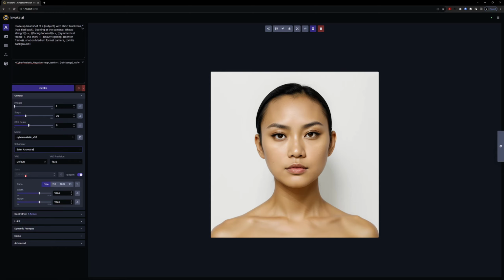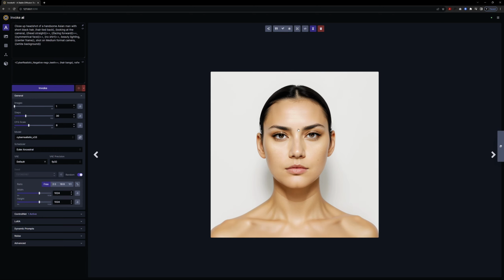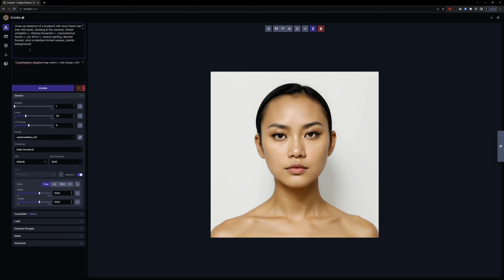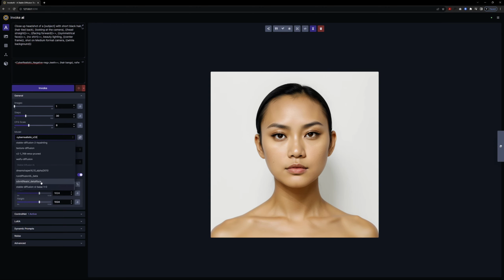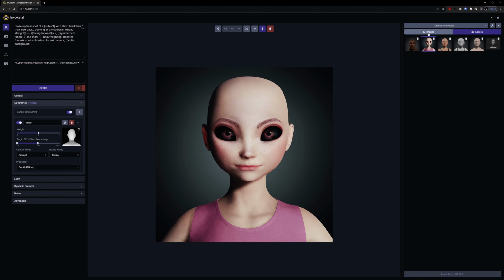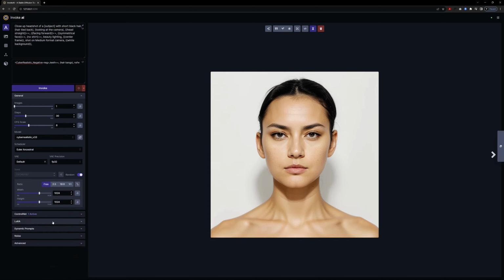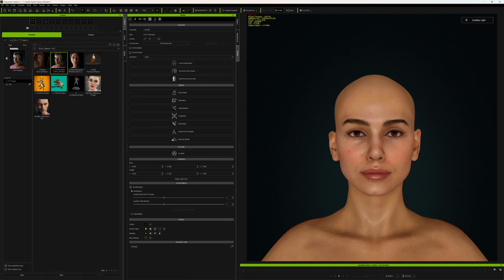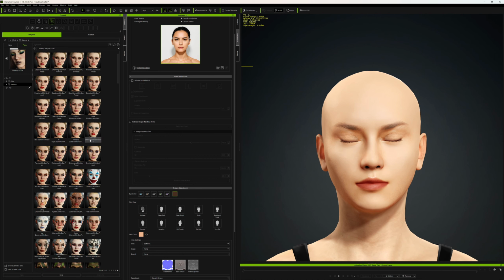AI to Character Creator 4 - Creating perfect head-shot photos using Invoke AI for Headshot 2 plugin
00:00 - Intro
01:18 - Examples
07:31 - Prompt Examples
14:31 - Settings Explanations
22:37 - ControlNet
29:01 - Upscale & Export
30:46 - CC4 Character ControlNet Profile Image
33:46 - Import ControlNet into InvokeAI
34:25 - Headshot 2 Import
41:05 - Fin

A look at using InvokeAi to generate character profile images for Character Creator's 4 headshot plugin.